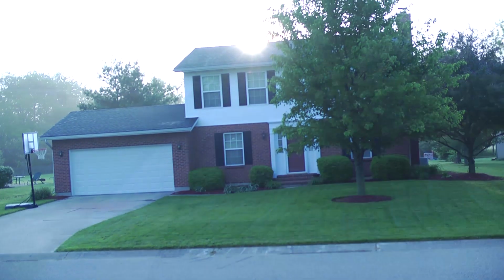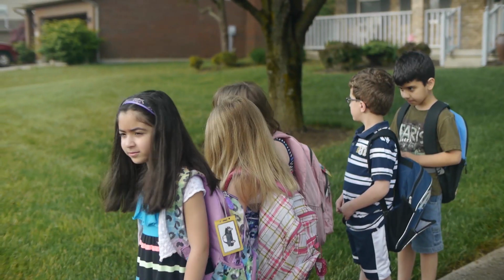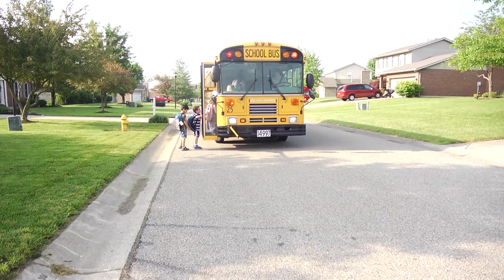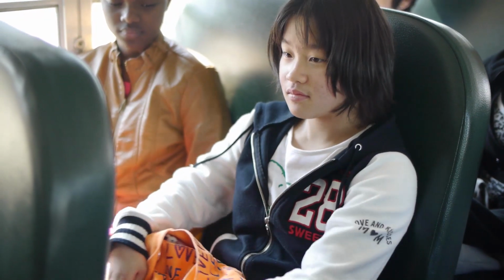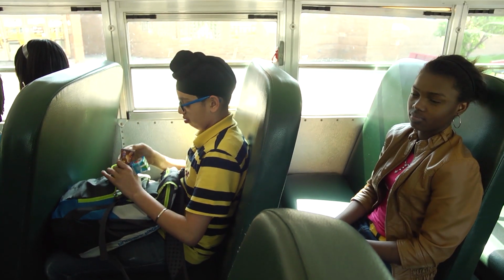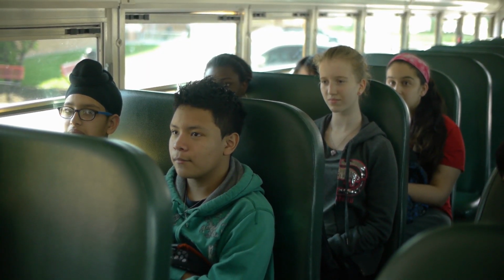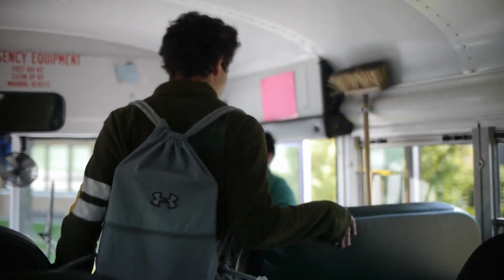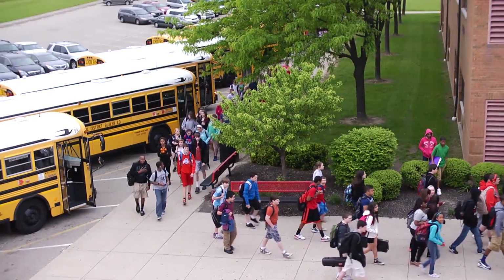Bus Sequence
Here is another video component for the "Faces and Places" Lakota Immigrant Video project for translators. Remember translators, the audio portions of these video drafts are locked and will not change, even though the visual portions may be subject to further edits, animation, and polishing.